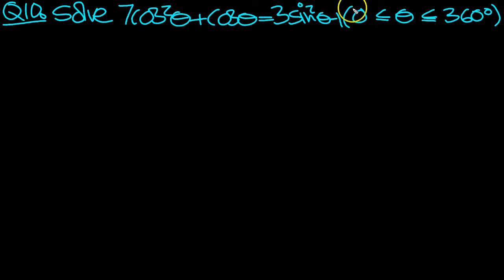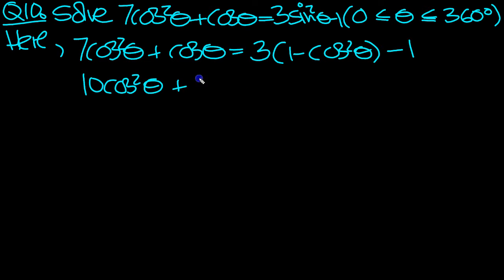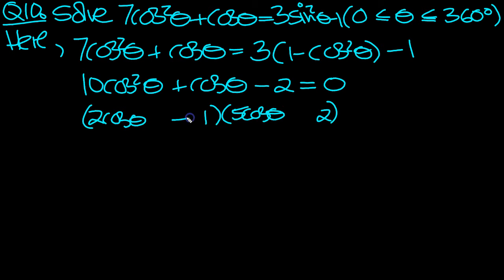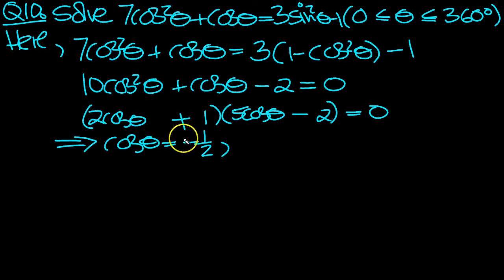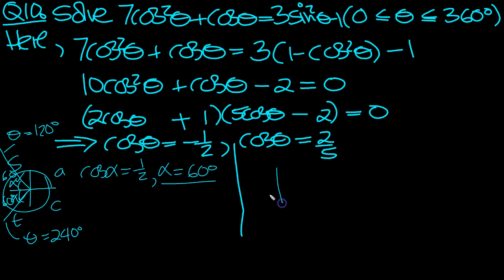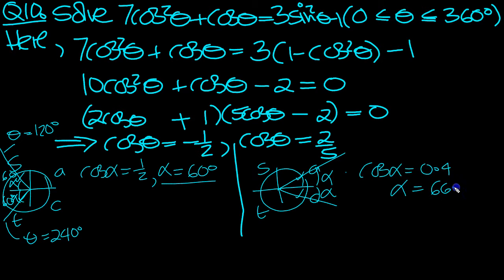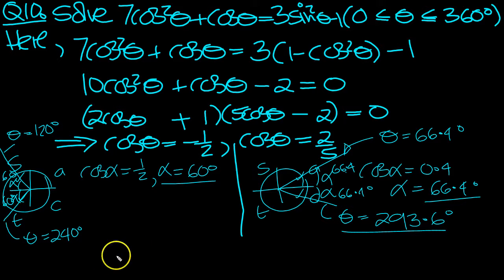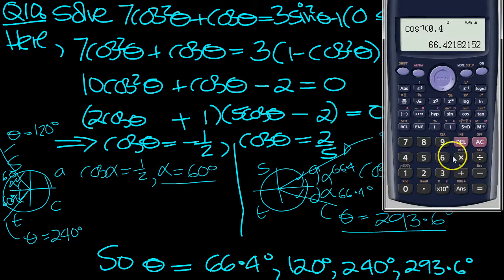Trig Equations Q10